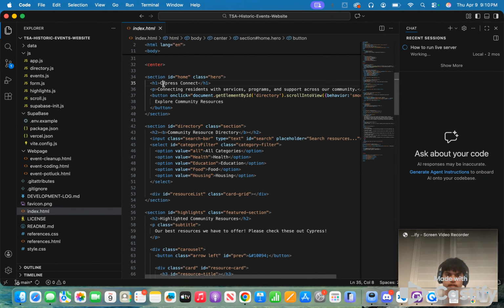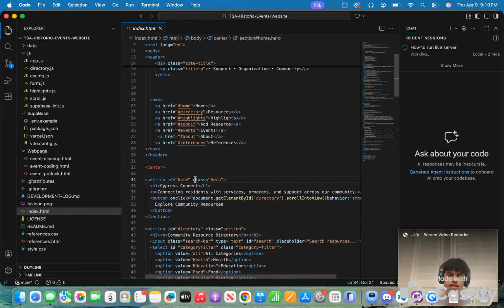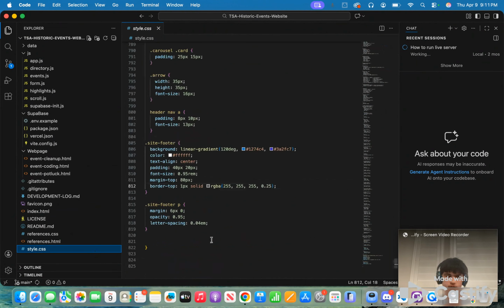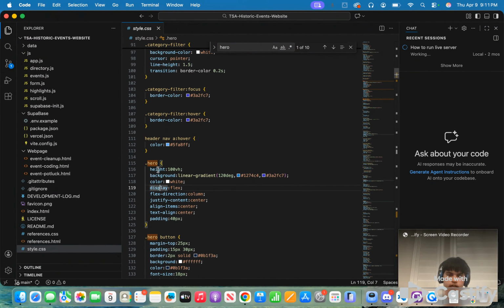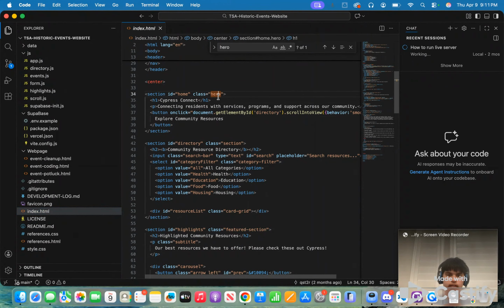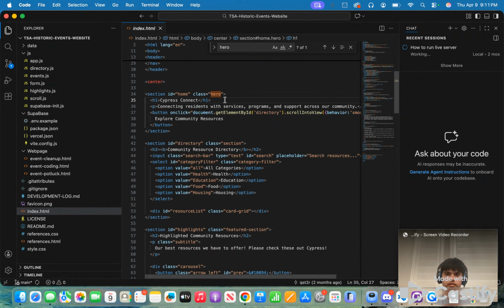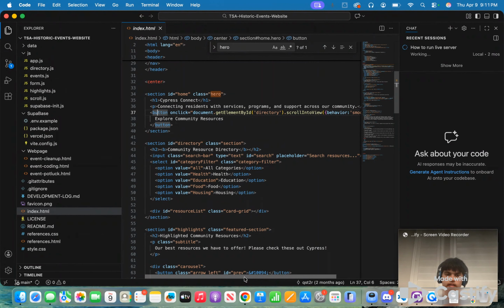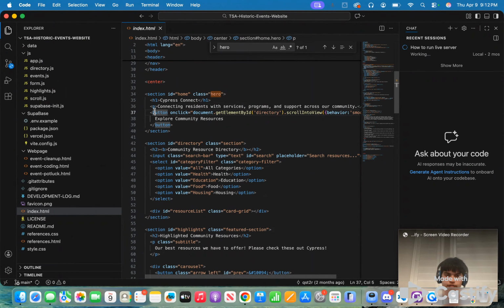HTML & CSS: Analyzing my Index.html for my TSA State Qualifying Website Part 2!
Hey Everyone! Welcome back to this short, but informative part 2 of my HTML Workshop! This essentially goes over one of the main portions of my website and it's main attraction of it's scrolling effect!

What it goes over:
- Scrolling Effect
- Div and Class Tags
- h1 and p tags
- Some minor CSS parts

Here is some copy and pasted code if y'all want to see - The link will be provided below:

Thanks again for viewing this video

Adyaan Asadullah